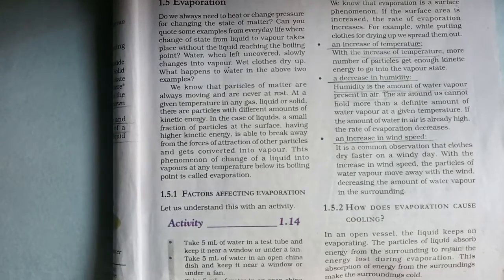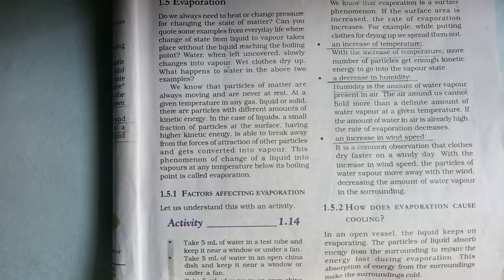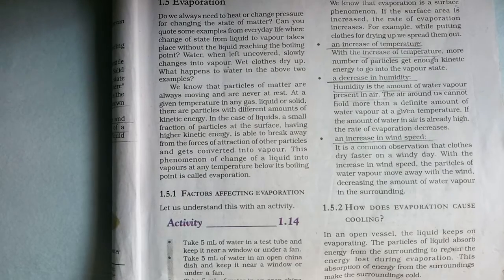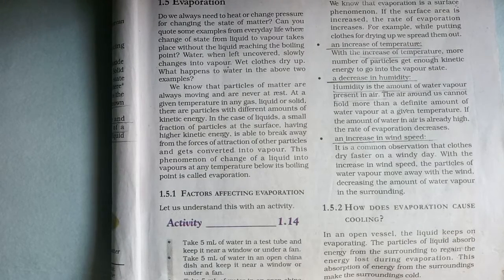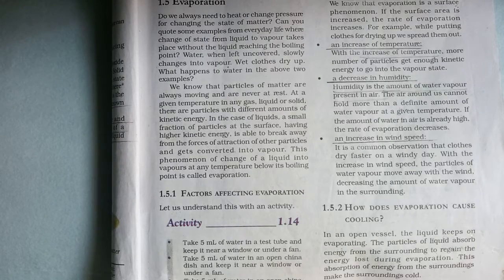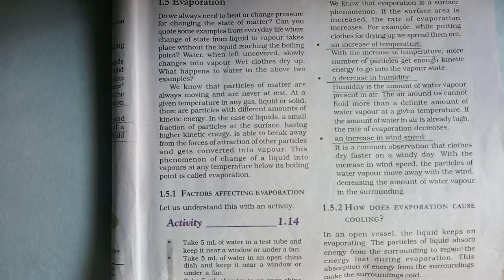IX Std GENERAL SCIENCE VID 21